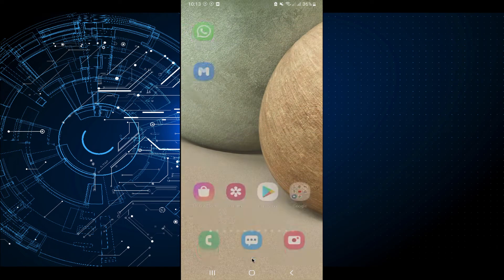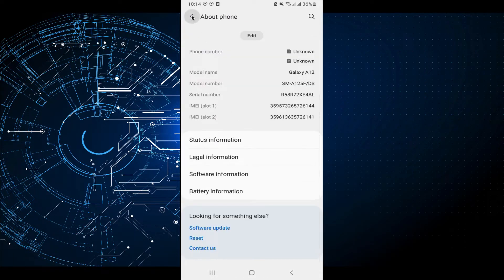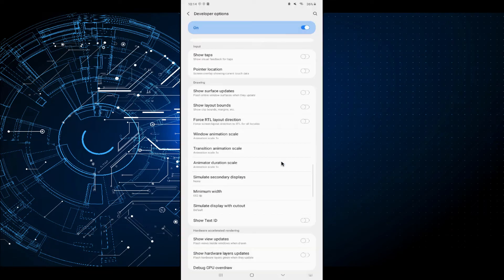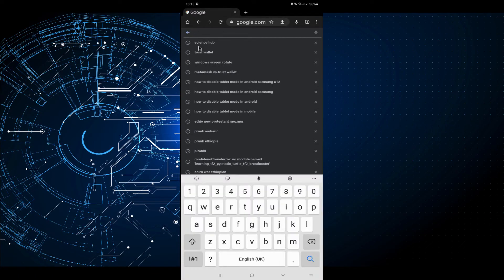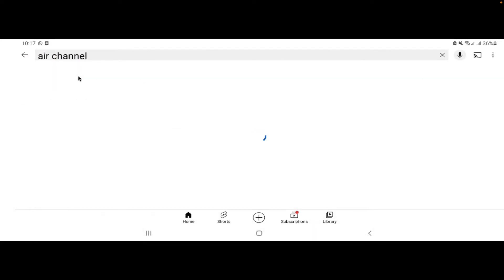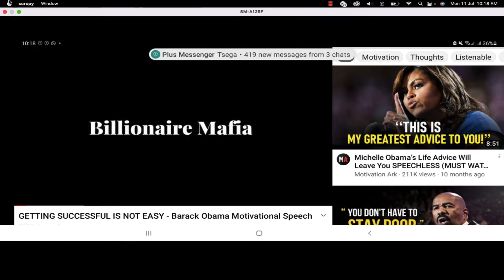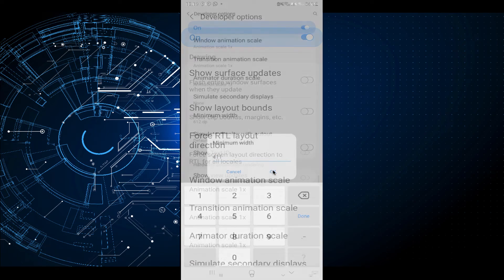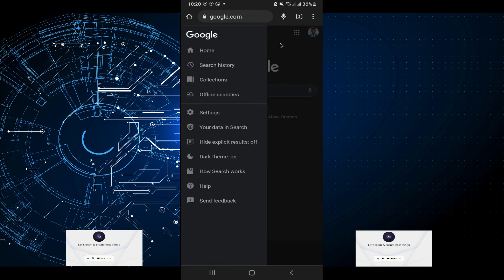How to use android phone like Tablet Mode||Hidden Feature of Android Phone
Here is how you can turn your mobile phone's UI in to tablet's UI !
Turn your Android phone into Tablet !